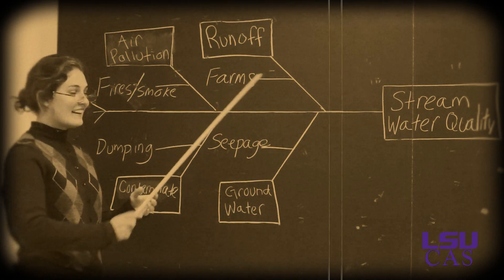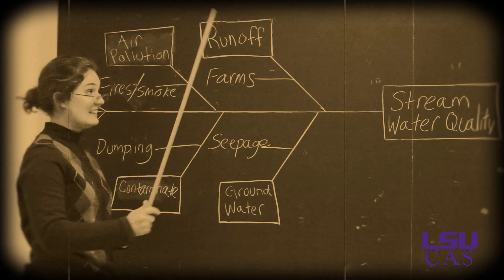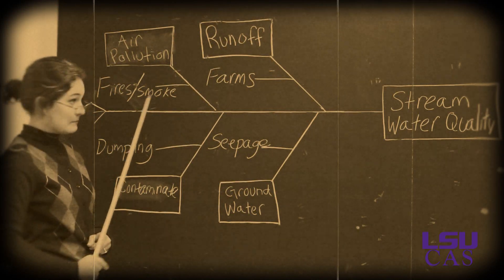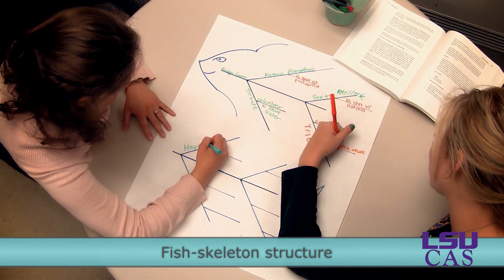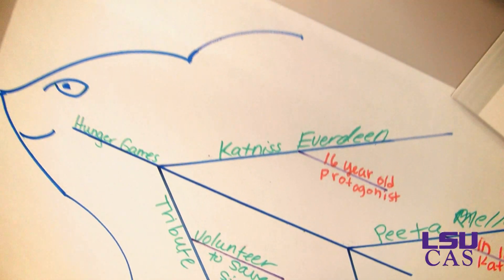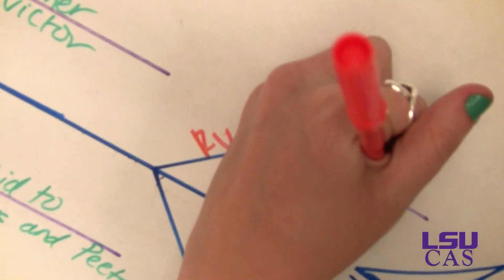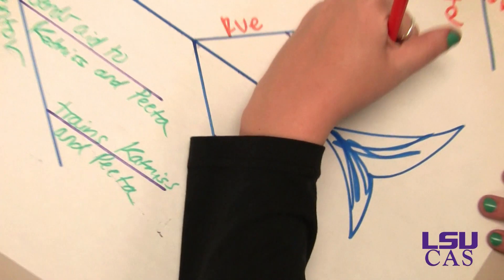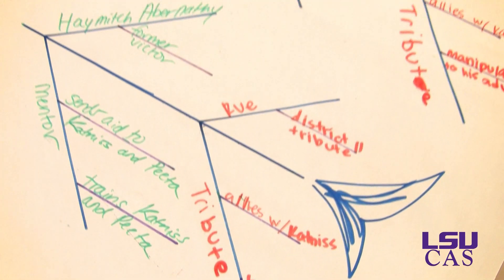Concept Mapping: The Fish Bone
Show interactions of a more complex process, through herringbone mapping.  Maintain more information and relationships, as well as the timing between events or concept development.